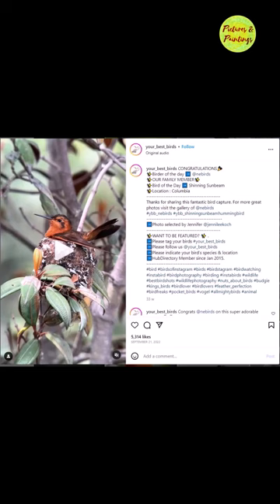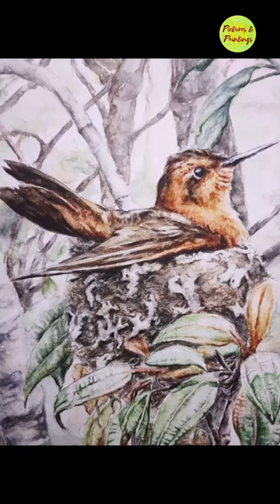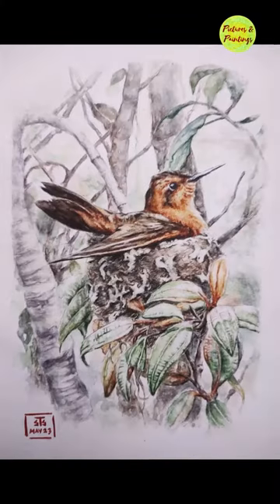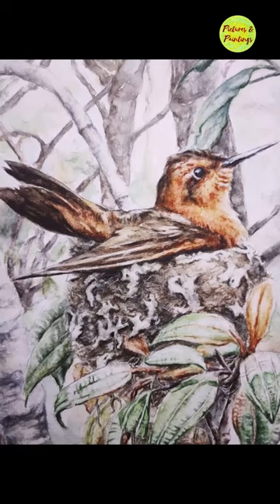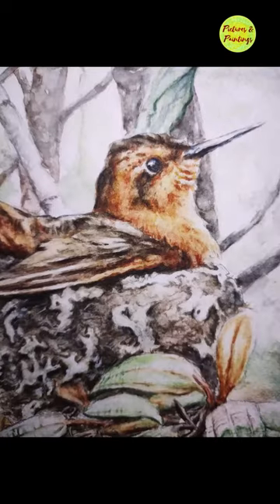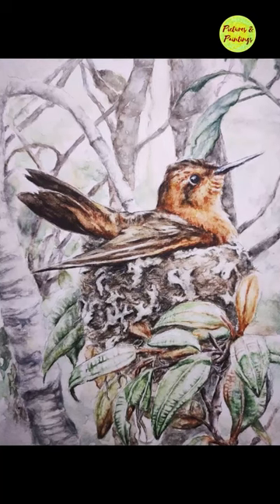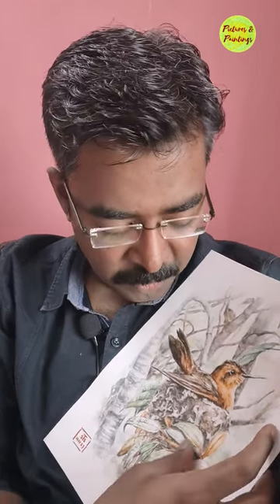"Nesting" - Hummingbird /🎨 Watercolor Painting / Montage Video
Did you Know? The colorful little hummingbird we see in this painting is called shining sunbeam that is only 12 to 13 cm long. Looking at their size, it is easy to think they are only bottom dwellers but these birds’ forages for nectar at all levels from the ground to treetops. They build compact cup nests with moss and cobweb lined with soft plant fibers and sometimes decorated on the outside with bark or lichen. It is placed on a branch or epiphyte, usually 10 to 30 ft above ground but sometimes as high as 50 ft. The female alone incubates the clutch of two white eggs for 16 to 18 days. I am sure this context will add more interest to this painting.

I came across this bird in an insta reel by @nebirds. I used that as an inspiration to do this painting. This is one of the few paintings I have done where I took the background seriously & didn’t rush through till finish. I did not go overboard with the details on the trees but at the same time ensured it matched the level of detail on the bird & wasn’t very simple. The bird was fun & enjoyed painting its wings & tail feathers in particular.

Insta Reel by @nebirds was used as reference.

Techniques used- wet on wet, wet on dry & glazing
200Gsm Paper: Brustro, Paint: Camel Artist Watercolors, Size: A4,
Faber Castell Synthetic brushes & some old artist brushes.

Music from Youtube library : Vital Whales & Boardroom Theme - Unicorn Heads